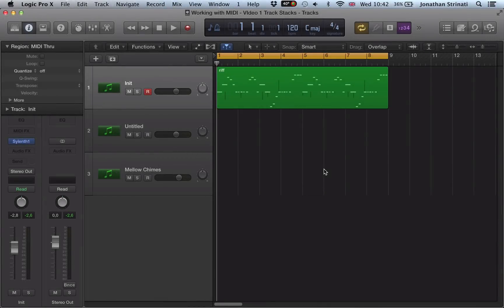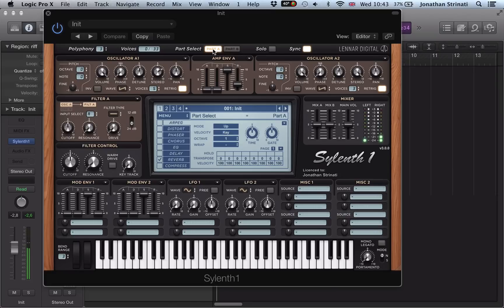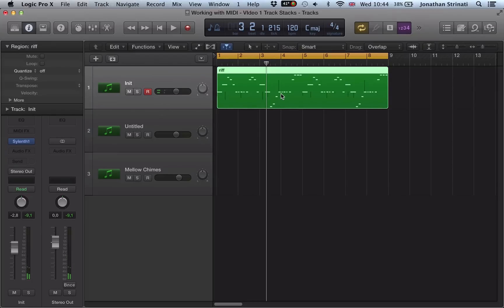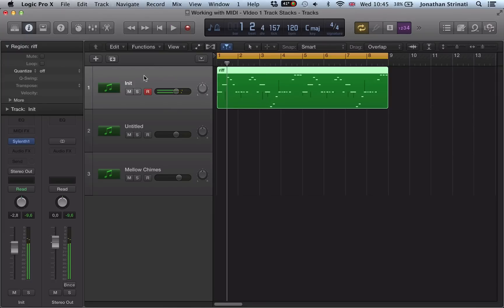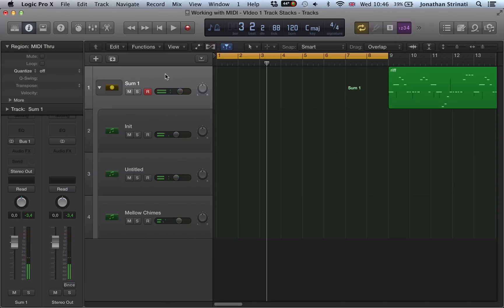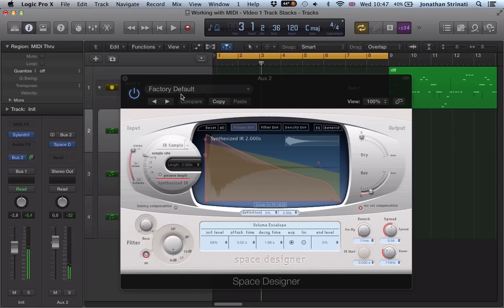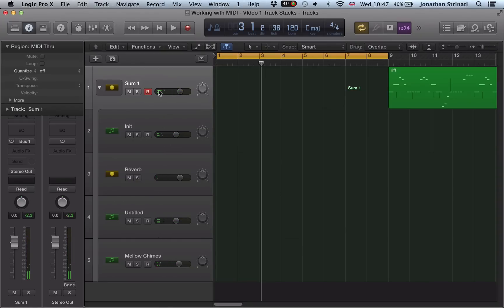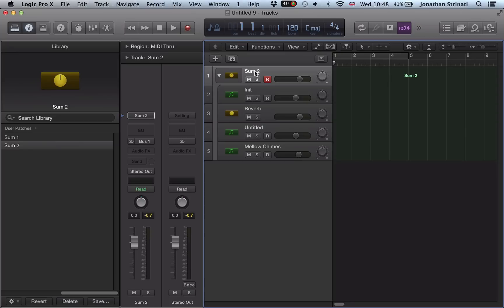Logic Pro X - Working with MIDI - Track Stacks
Track stacks is a great way of creating highly customized stacked synth patches, using multiple different synths and effects all playable as it if were one patch, you are also able to save track stacks like these for recall in other projects. We look over these features in this video.